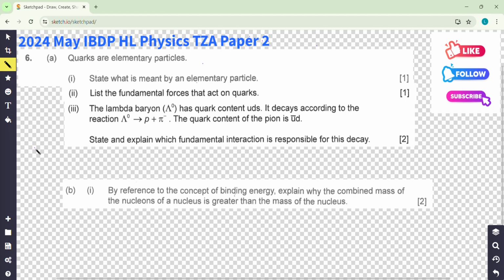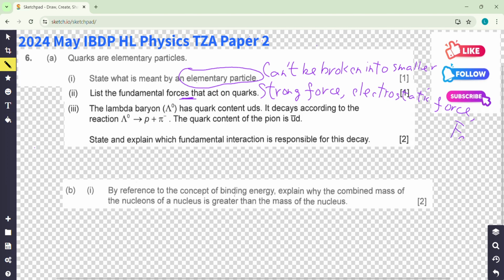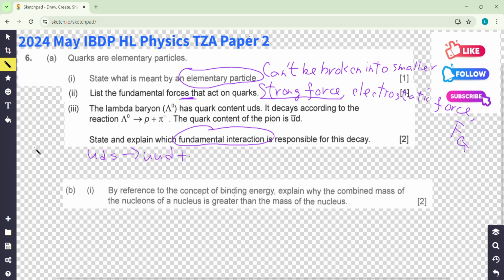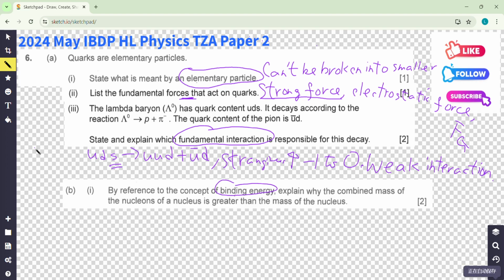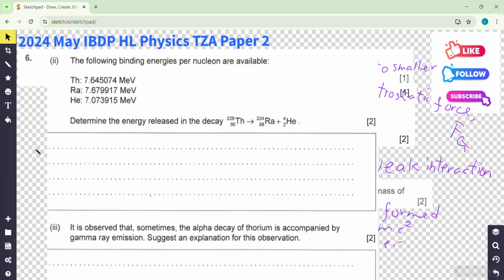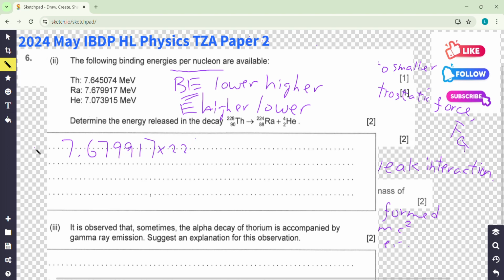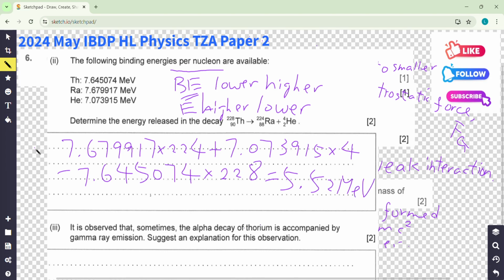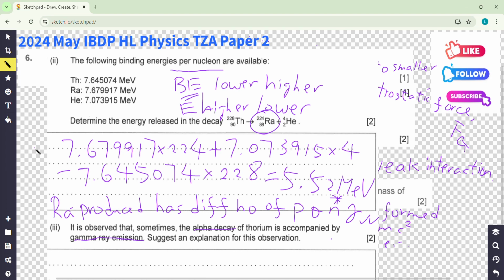2024 May IBDP HL Physics TZA Paper 2 Q6